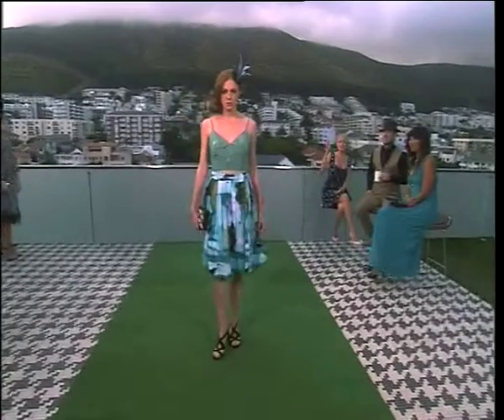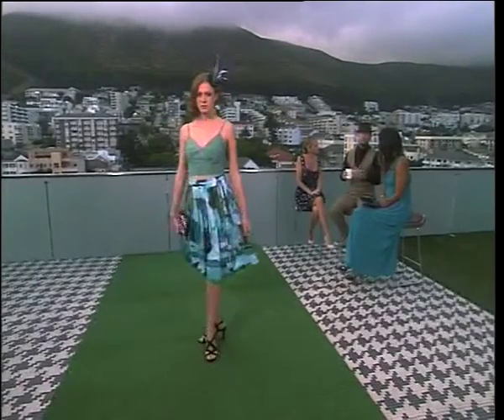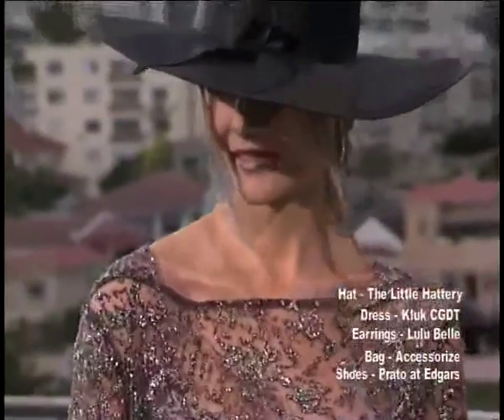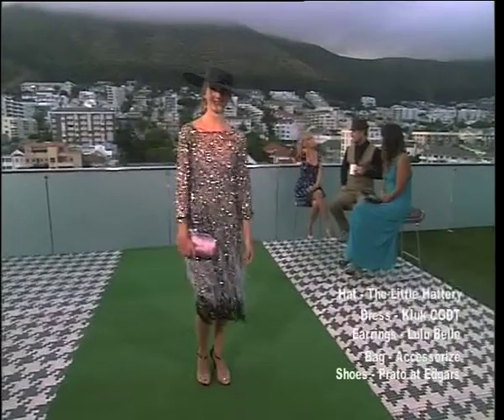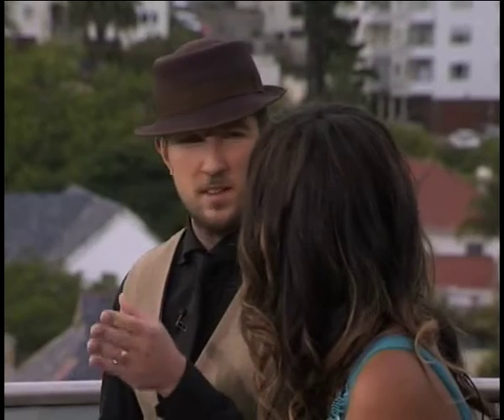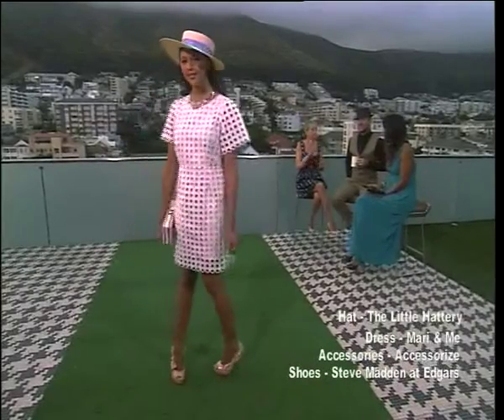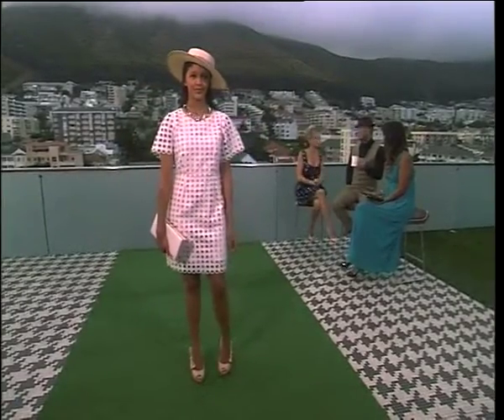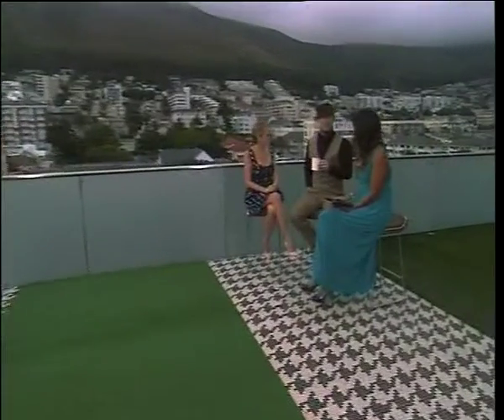Fashion: Race Day Style (9.01.2014)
Expresso's Fashion Director, Alexis Chaffe offers some style tips on how to dress for a horse racing event, with models in studio to show off glam race day looks.